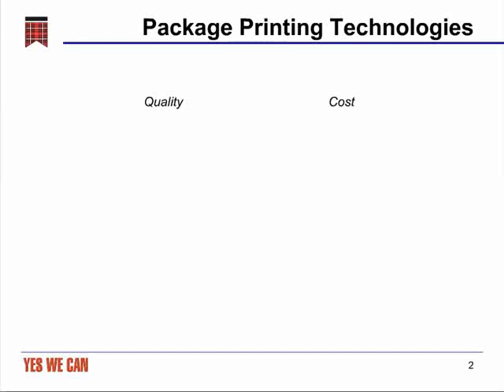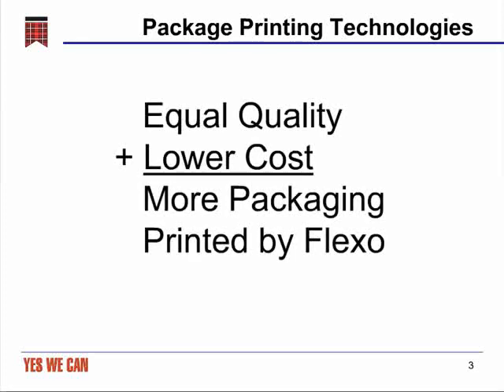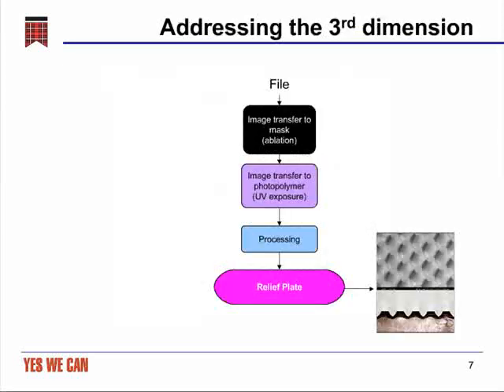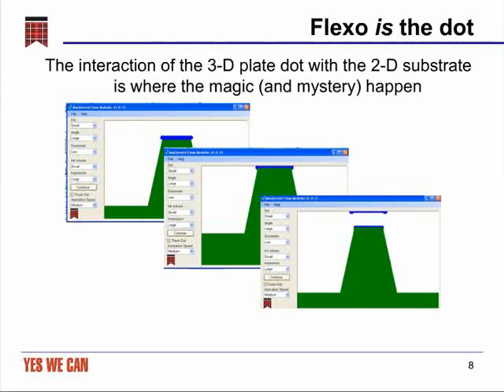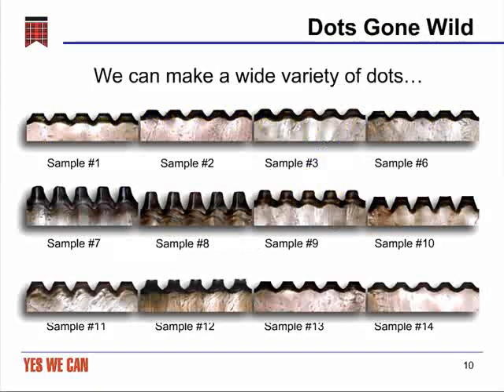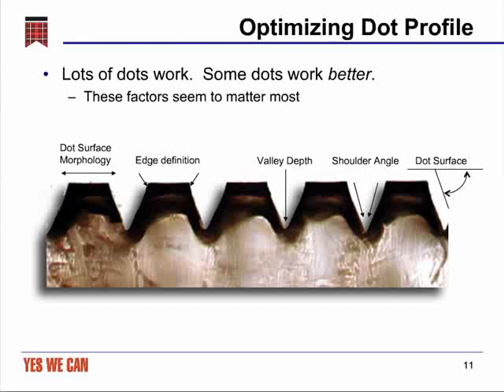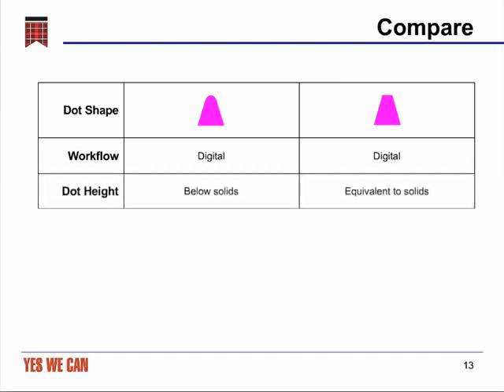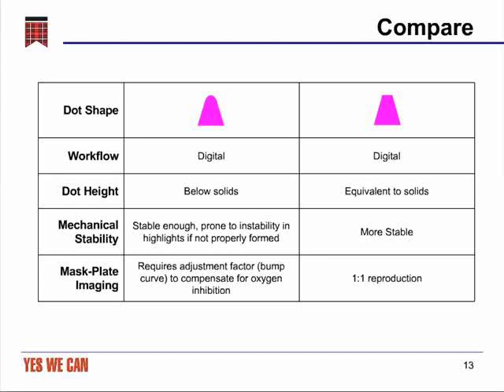MacDermid LUX Parte 1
Webinar sobre a tecnologia LUX da Macdermid realizada no dia 30/03/2011.